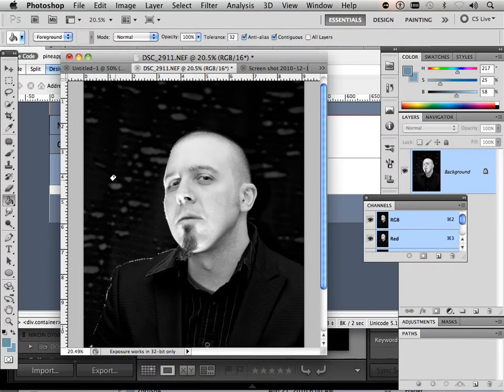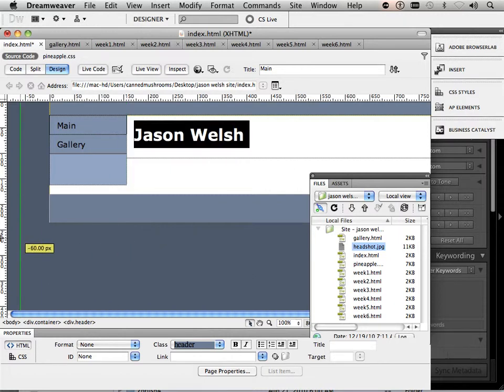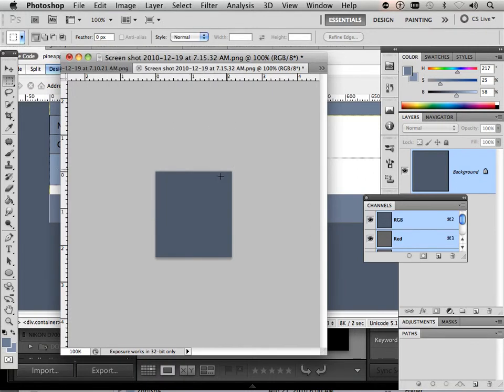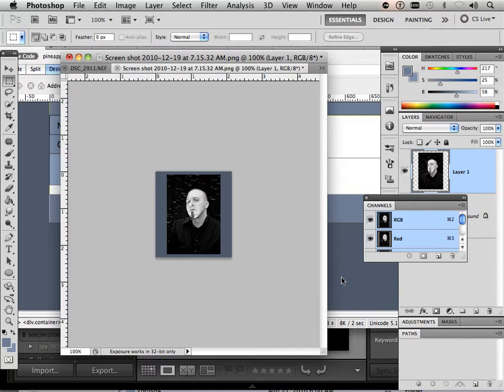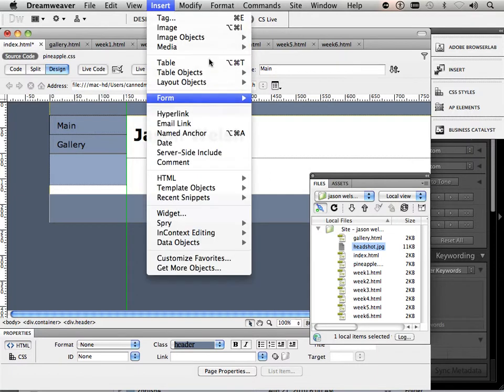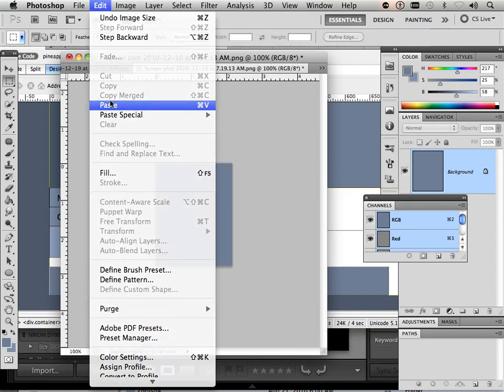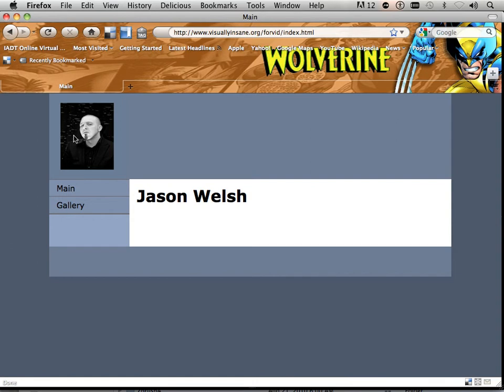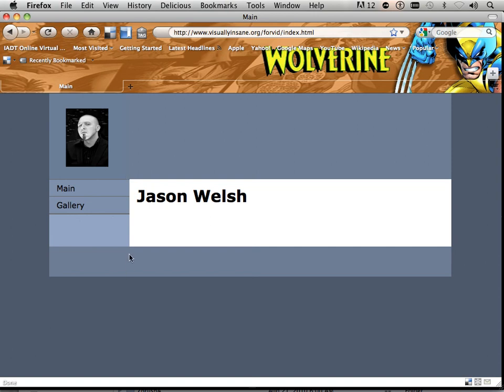0105 Dreamweaver (Placing a picture).mov